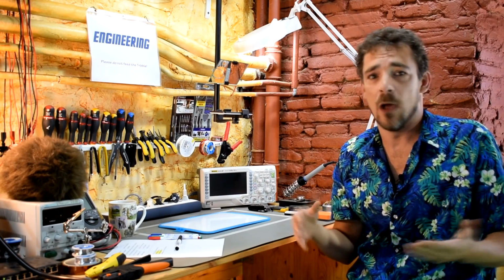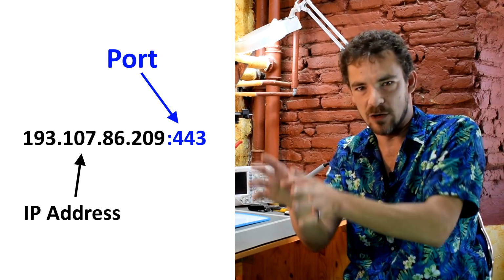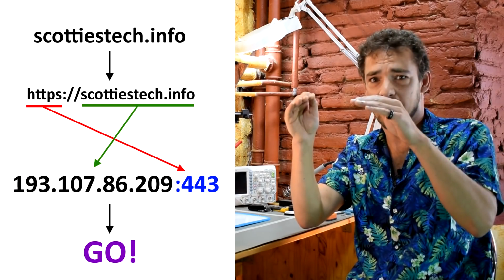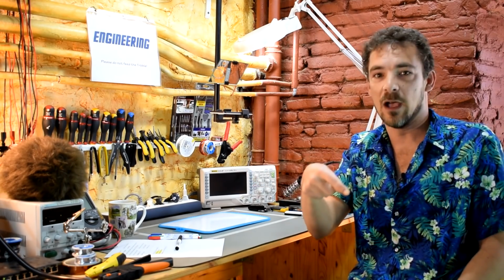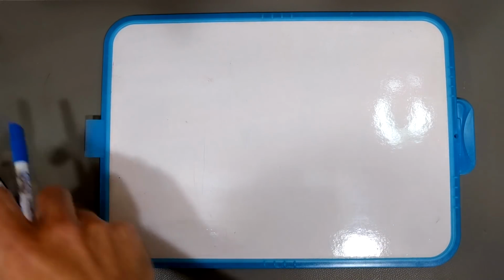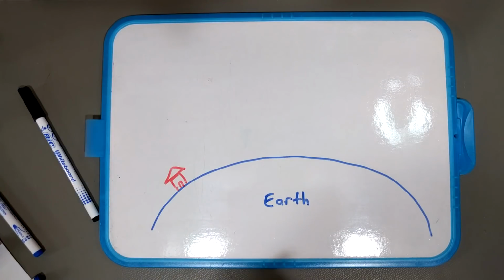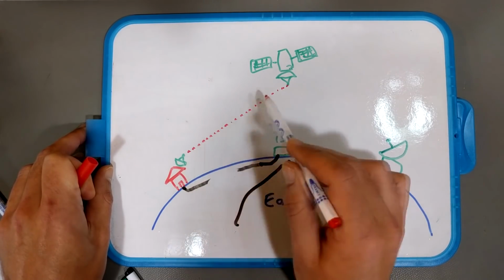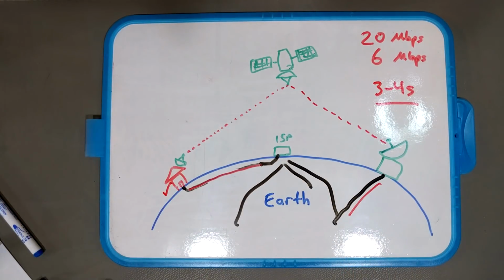Easier than you think: How the Internet Works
A basic intro to how the internet actually works, including a simplified discussion of networks, IP addresses, ports, protocols, DNS, bandwidth, latency, and more!

Wanna read more? Check these out:

Networking Bible

TCP/IP Illustrated, Volume 1: The Protocols